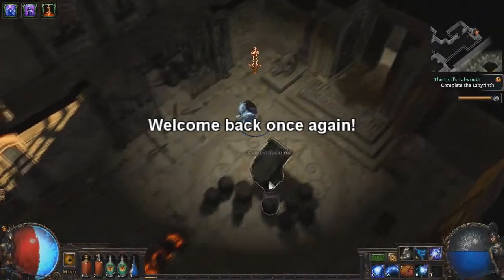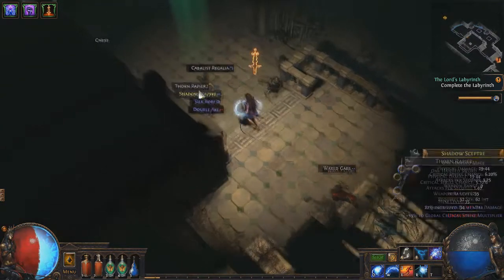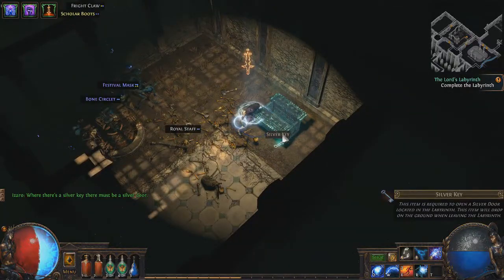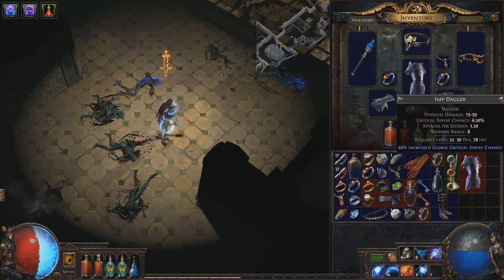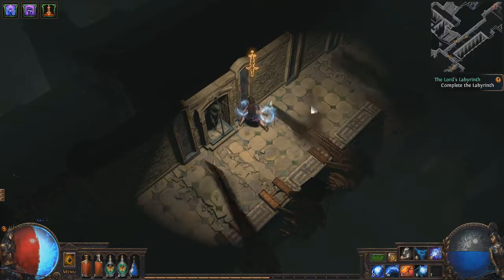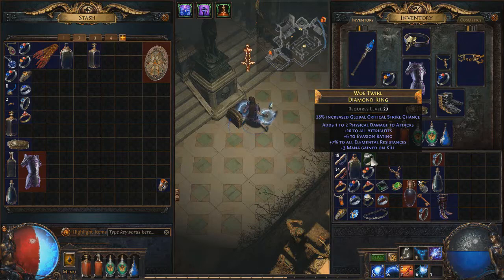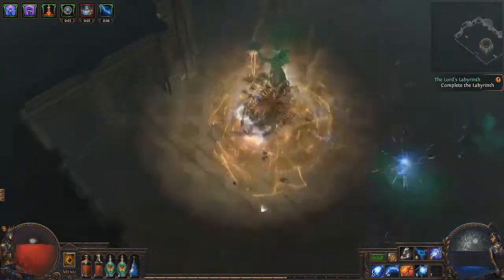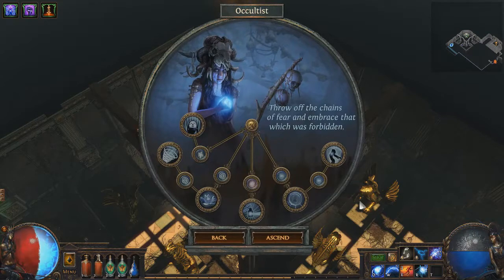Path of Exile Labyrinth part 3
I wish more subclass quests were like this.